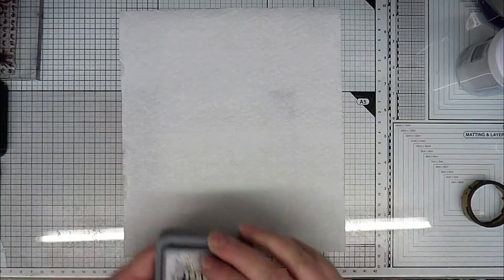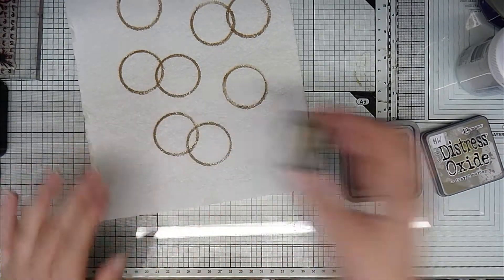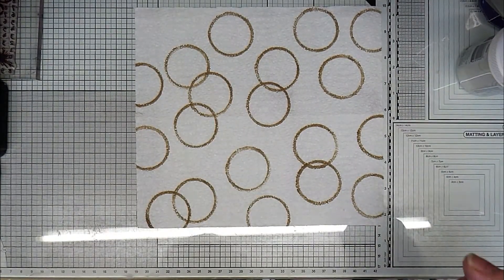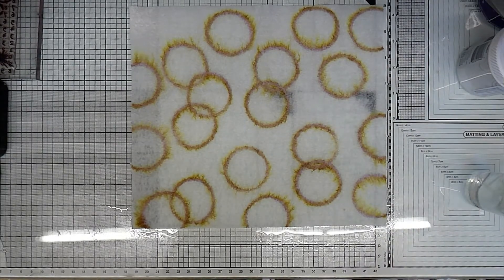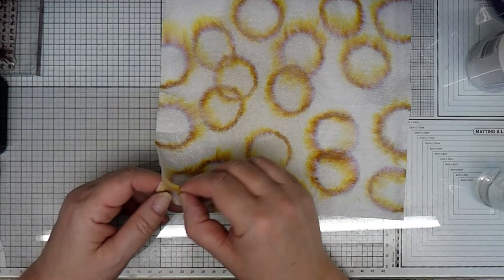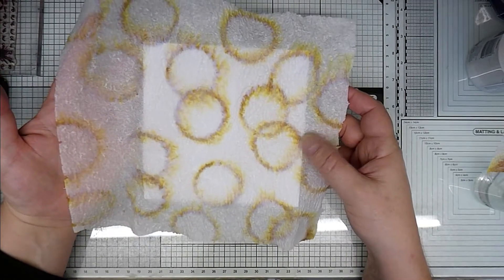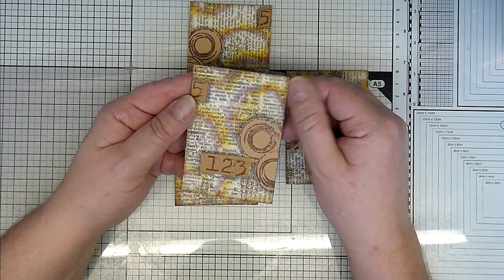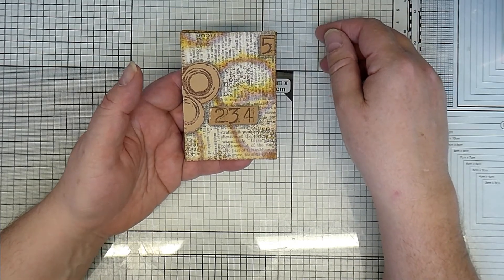Halo effect ATCs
How to create and use halo effect papers to create ATCs.
A fun technique using Distress inks or Oxides along with kitchen roll or paper tissues